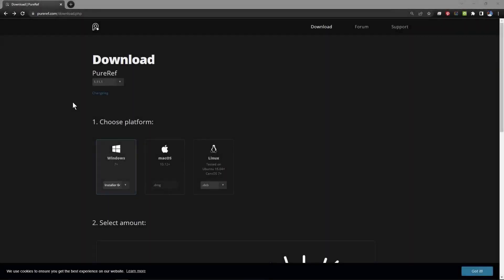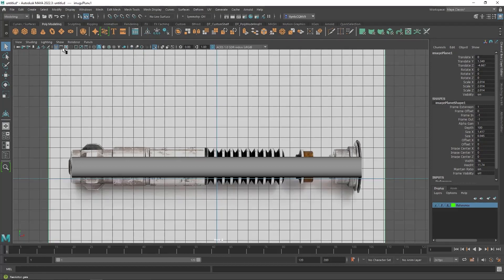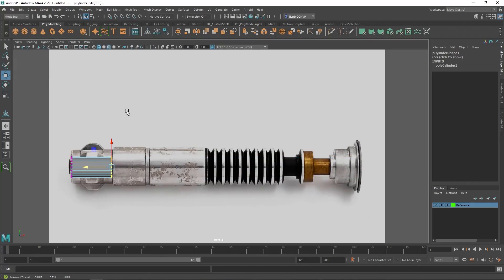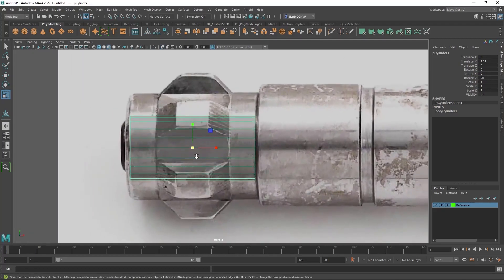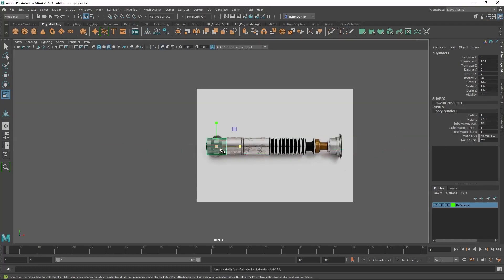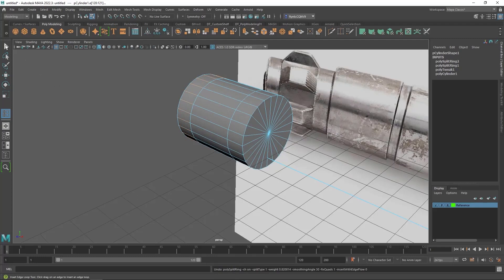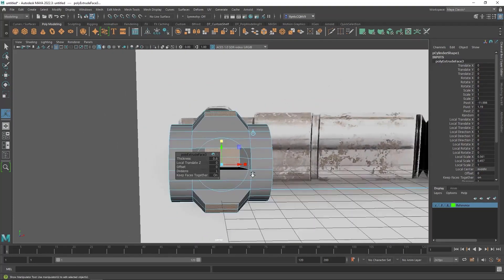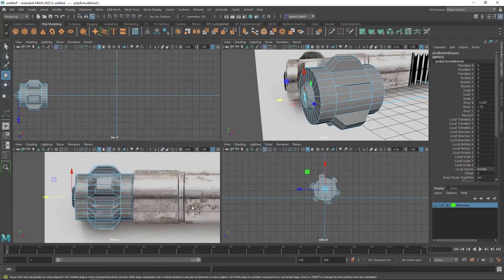Maya: Model and Render a Light Saber 02/13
Model the first parts of the lightsaber